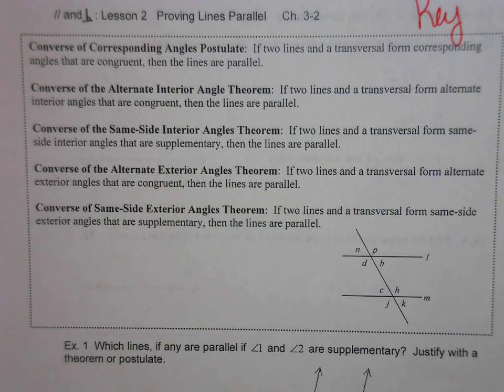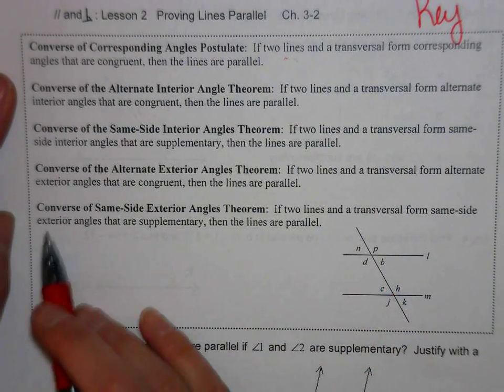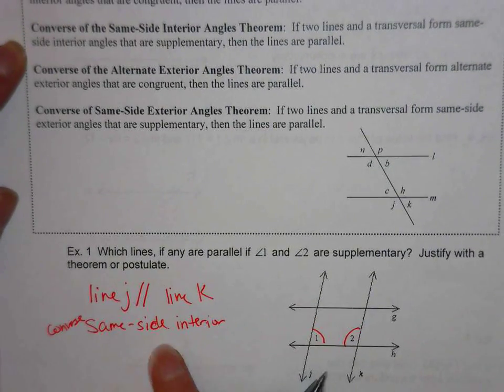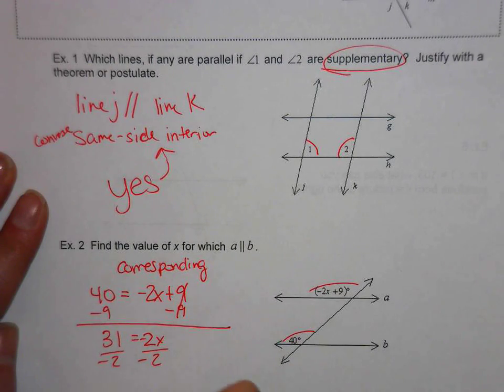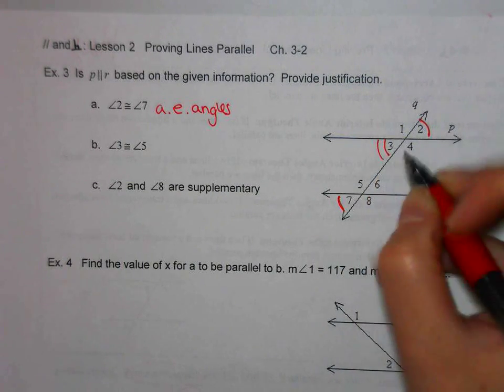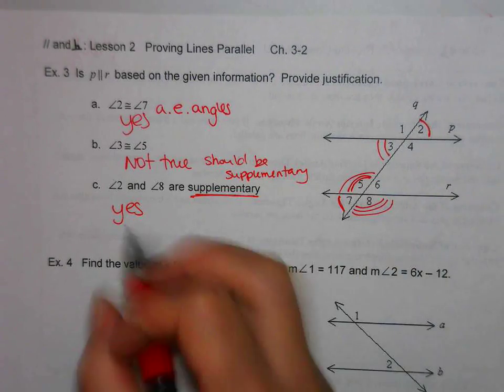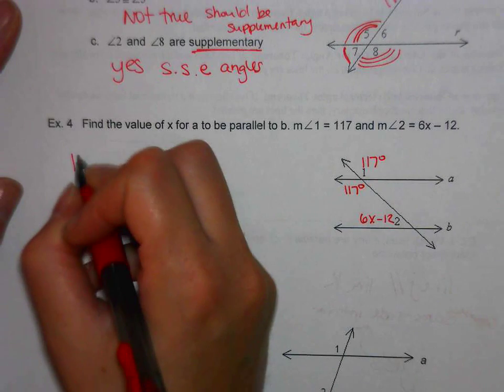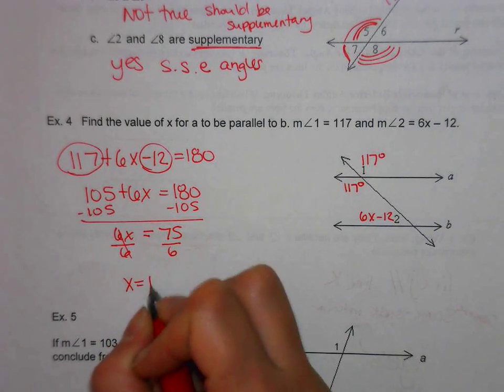proving parallel lines